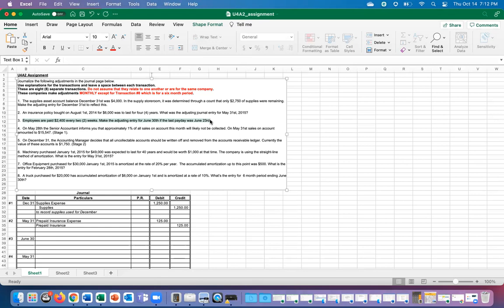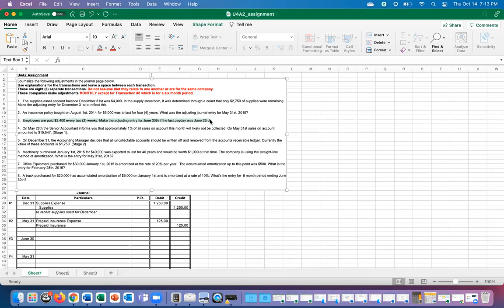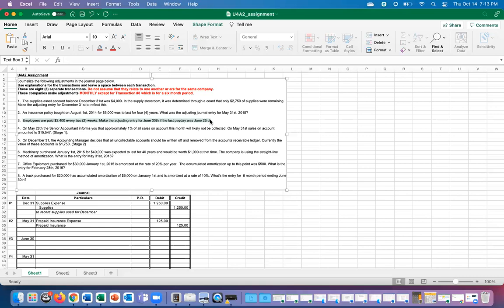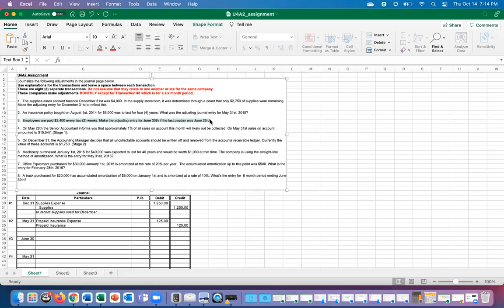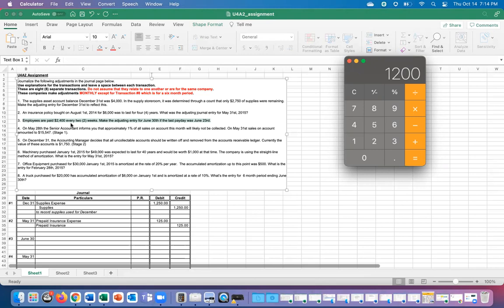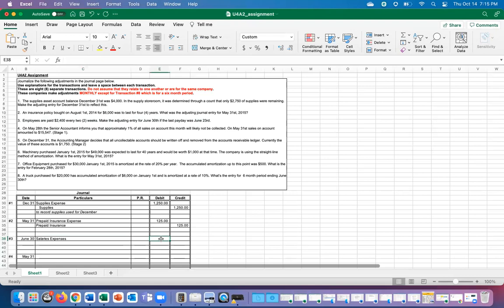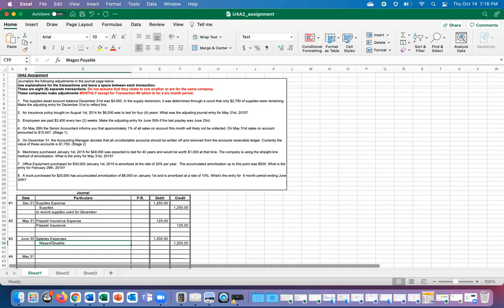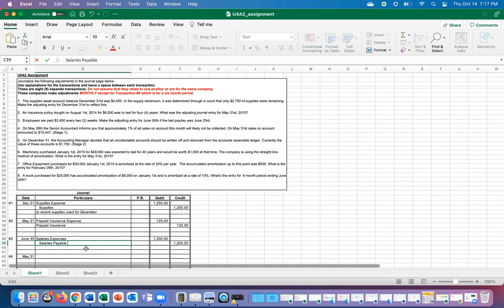Unit 4 - Activity 2 - Transaction 3: Salaries and Wages Journal Adjustment (BAF3M1)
This video shows you how to complete the Unit 4 - Activity 2 - Transaction 3. The concept introduced in this assignment is adjusting journal entries.